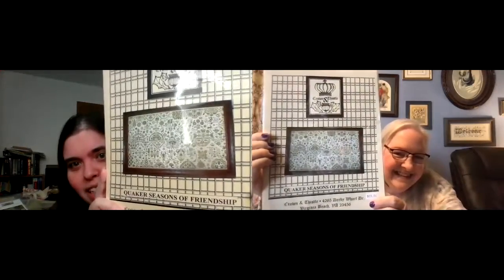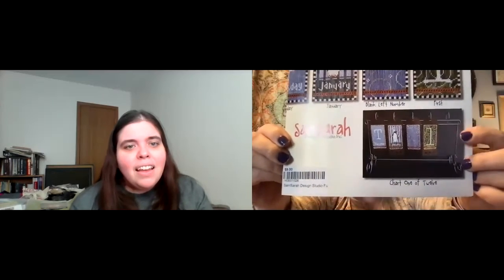The Pattern Queens Flosstube #62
The Pattern Queens
Episode 62

A channel about cross stitch, friendship, silliness, ramblings, and shenanigans!

WIPs:

Cozy Feet
Mill Hill
14 count perforated paper and DMC floss - all from kit

Death by Cross Stitch
Long Dog Samplers
36ct Agave linen by Zweigart
DMC 3809

WIPs:

Tearoom ABCs
Jeremiah Junction
32ct white linen
DMC as charted

Life After Death
Long Dog Samplers
40ct Antique Hydrangea linen by R&R Reproductions
PR133 Silk Floss from Silks 4 U

Ace
Jim Shore for Mill Hill
14ct Aida and floss from kit

Quaker Christmas
ByGone Stitches
36ct linen by Weeks Dye Works
Floss from Carrie’s Creations

Start Each Day
Emma Congdon
32ct linen from stash
DMC floss as charted

This year we are stitching Death By Cross Stitch / Life After Death by Long Dog Samplers. Use tpqlongdogsal to post your progress.

Join Keisha and Laura on Whatcha Stitching on Facebook. We’ll have fun getting to know each other, cheer each other on to complete challenges and, hopefully, finish some of the projects from our stash.

Follow @theblackneedlesociety for the latest from Katie and Laura. It’s our cross stitch shop. View products at theblackneedlesociety.com. Check Instagram posts @ttheblackneedlesociety for information about our 2021 Subscription and Specialty Boxes. Join our Facebook group at The Black Needle Society.

Inspire